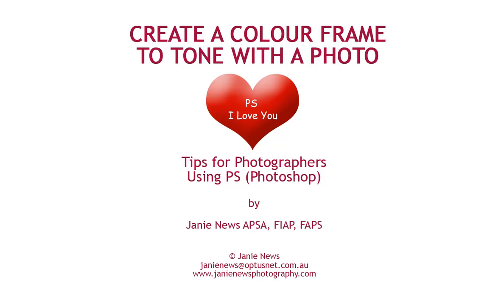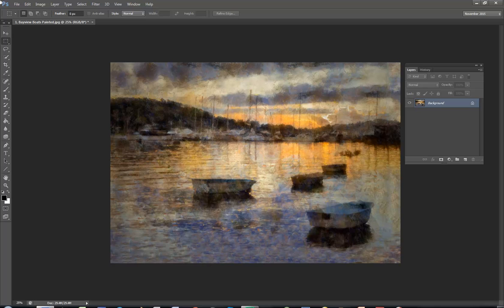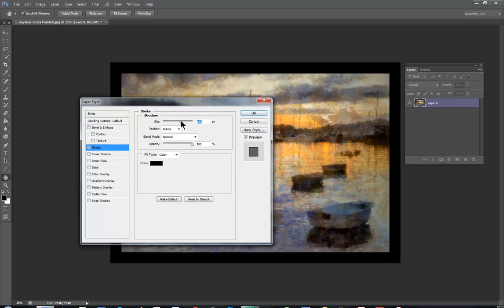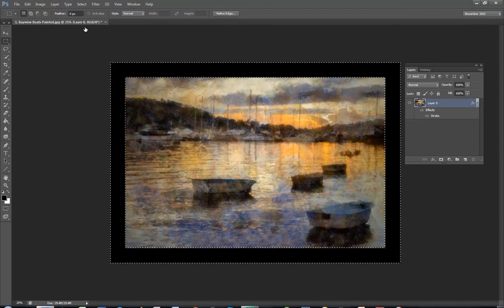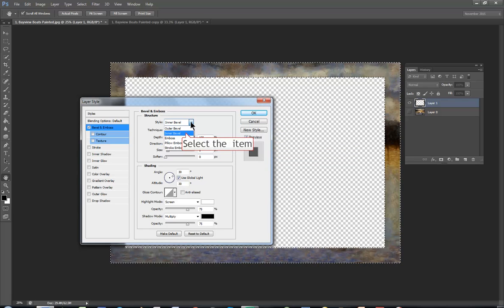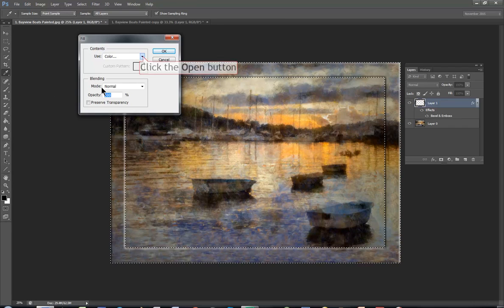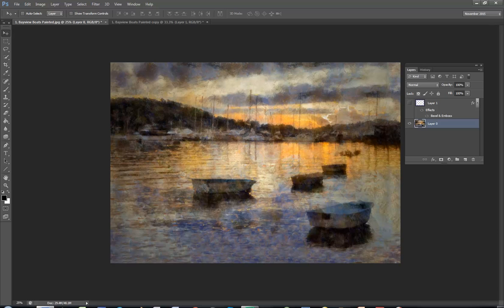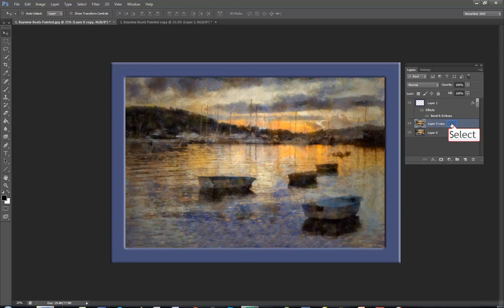How to Create a Colour Frame to Tone With a Photo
Follow these steps to create a coloured frame using the Color Picker to select a colour from the photo to tone in perfectly.  Add a Bevel & Emboss effect to give the appearance of a frame.